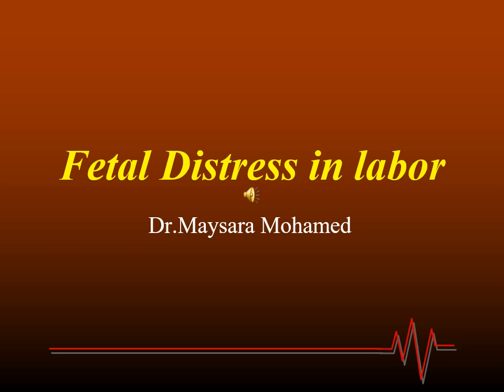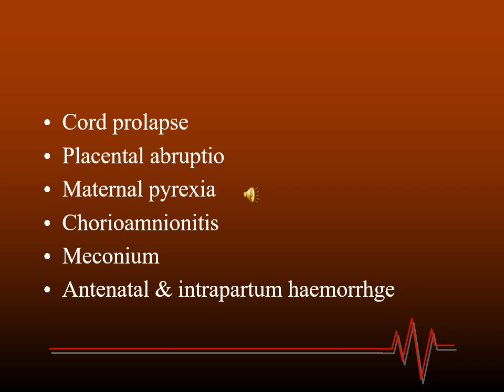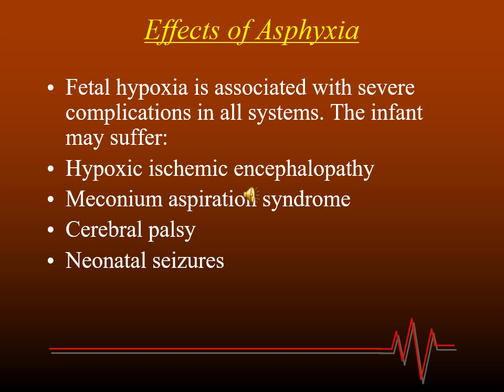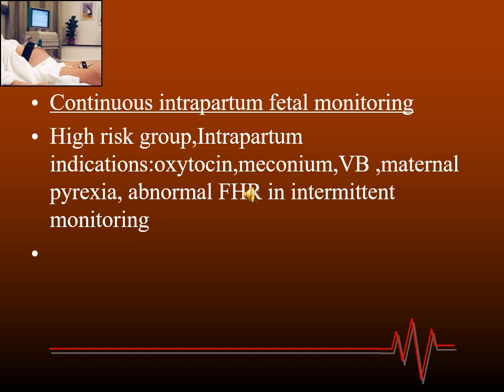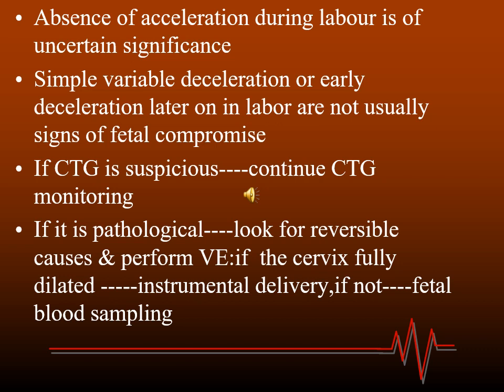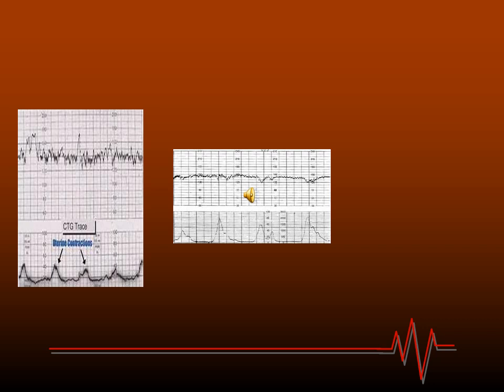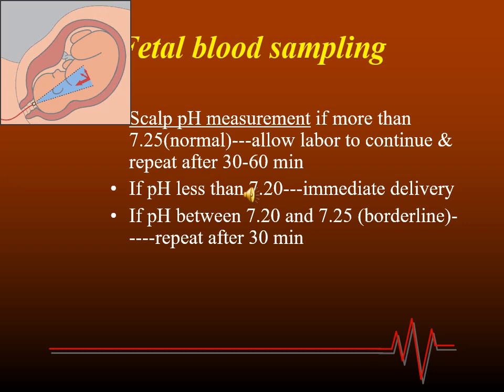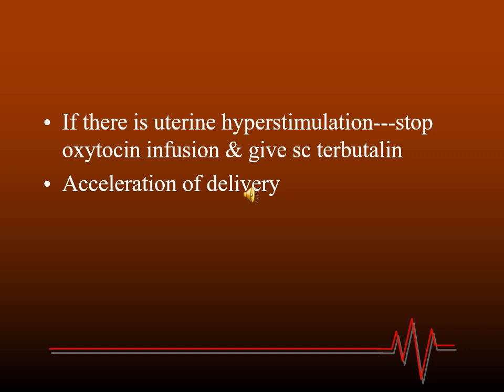Fetal distress lecture - dr. Maysara mohamed